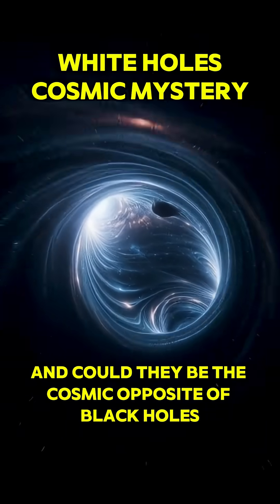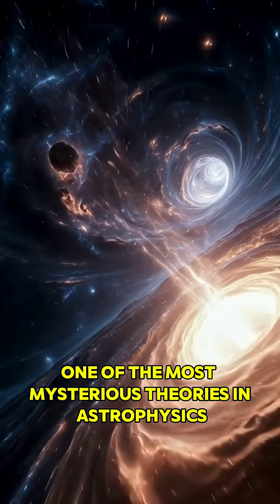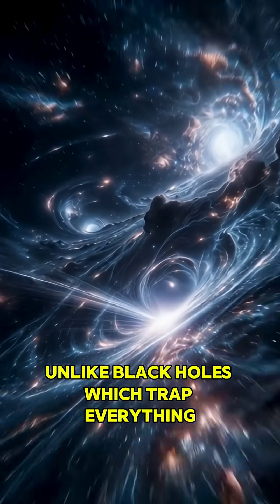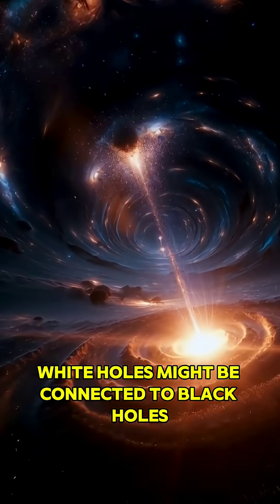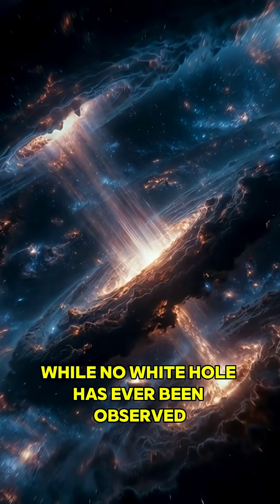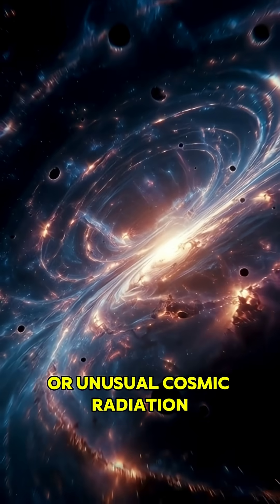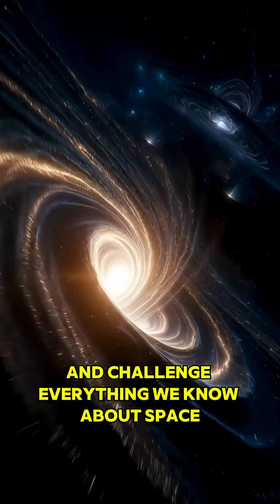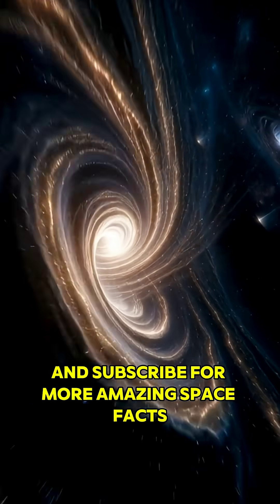White Holes | The Reverse of Black Holes | Mind Bending Cosmic Mystery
white holes real, and could they be the cosmic opposite of black holes.  In today’s video, we explore one of the most mysterious theories in astrophysics — the idea that white holes are the reverse of black holes, objects that cannot be entered from the outside but constantly eject matter and energy.

Unlike black holes, which trap everything, white holes theoretically push everything away, making them some of the strangest predictions of Einstein’s equations. Some scientists believe white holes might be connected to black holes, forming a wormhole or acting as a “big bang generator” that creates entire universes.